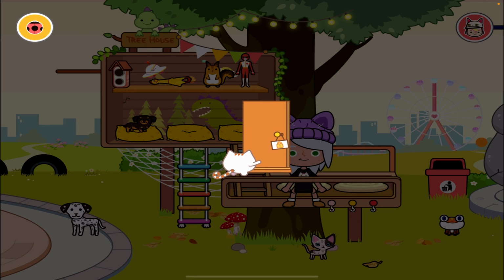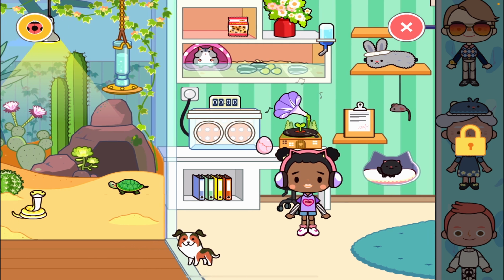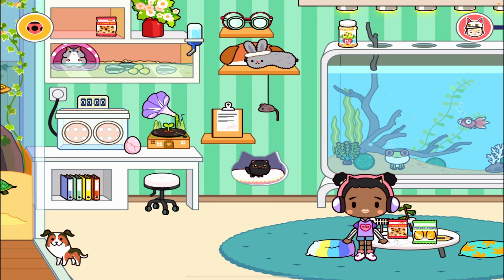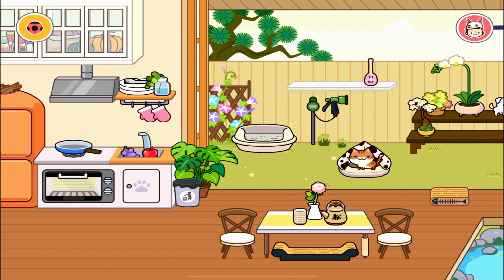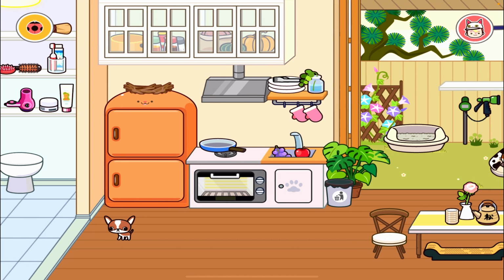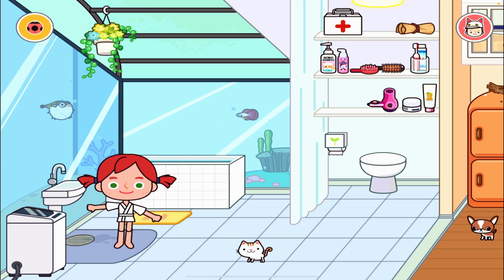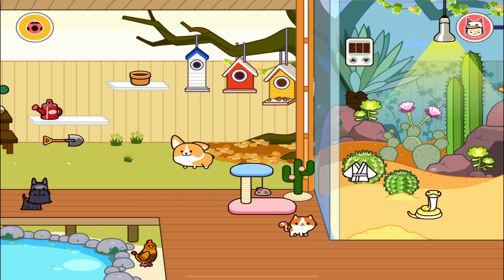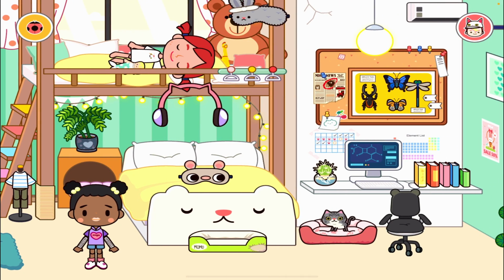PETS PLAYING | Miga World 👨‍⚕️ | Miga world life ❤️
Hello guys ❤️

Welcome to another Miga World Videos  👀

Game: Miga World